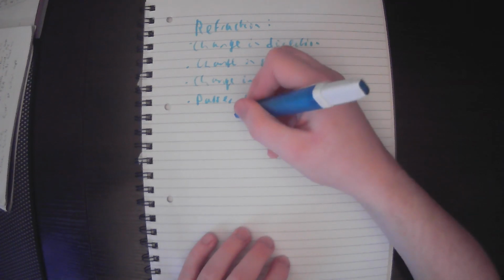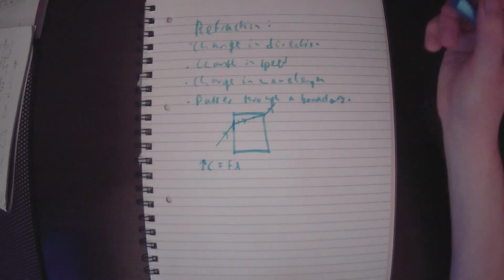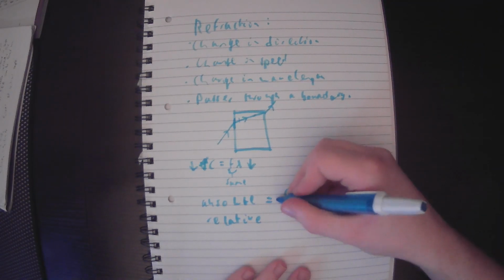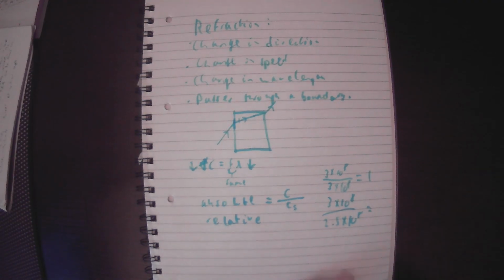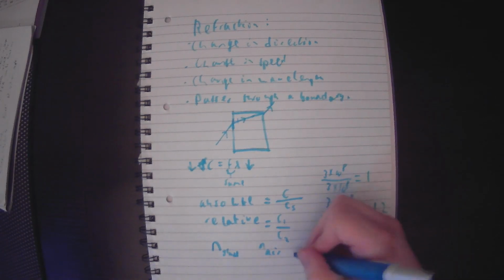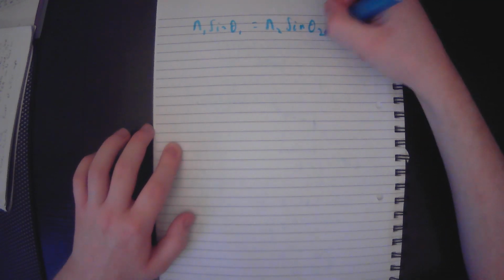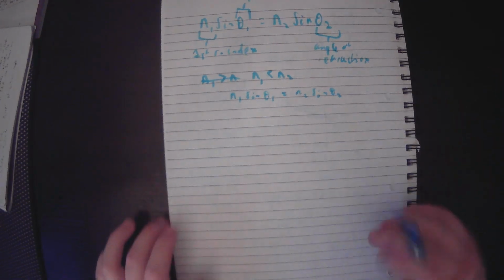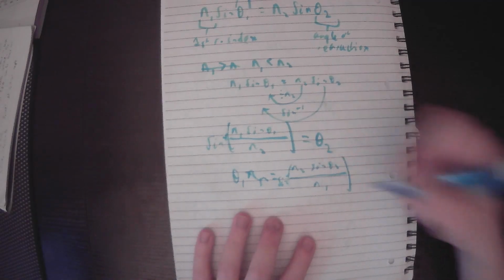Lesson 15: Refraction, Refractive Indices, and Snell's Law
Watch this video for a general understanding of Refraction, Refractive Indices, and Snell's Law (the law of refraction) for AQA A-level Physics.